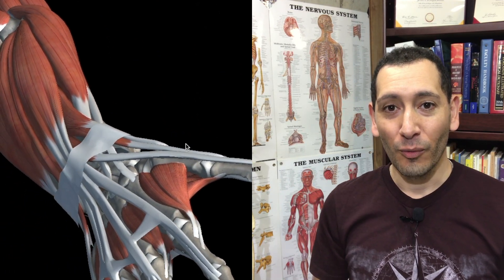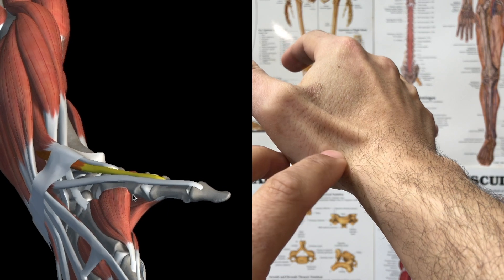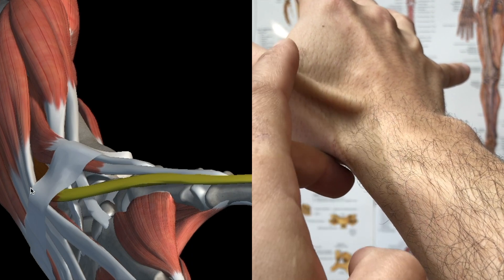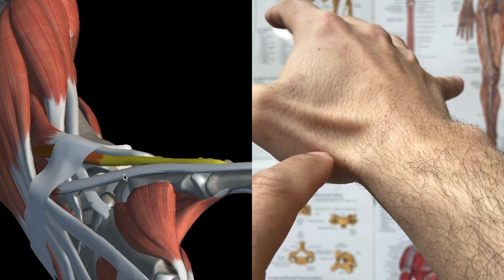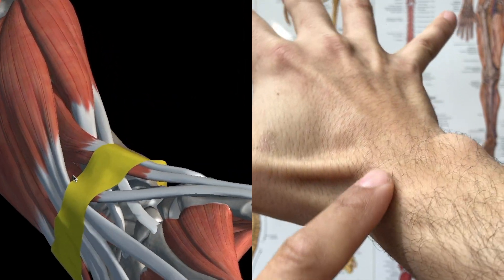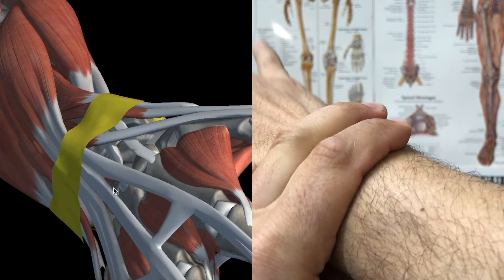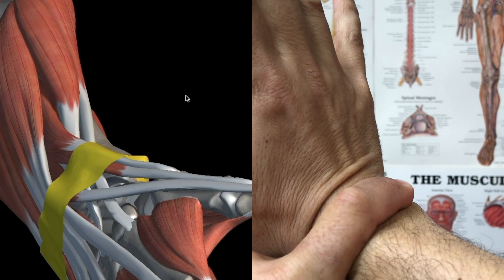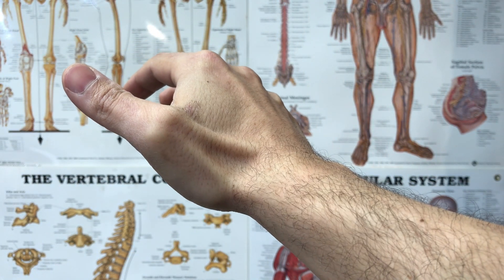The Anatomical Snuff Box for Human Anatomy and Physiology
Made real easy for students, this is a virtual and live demonstration of the location three main structures that make up the anatomical snuff box.